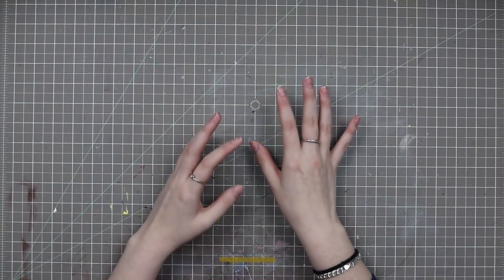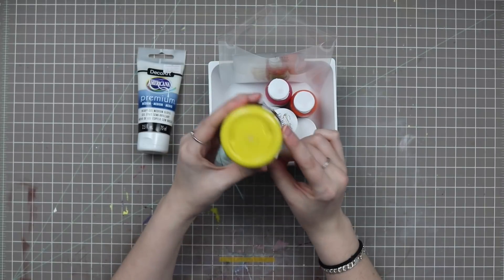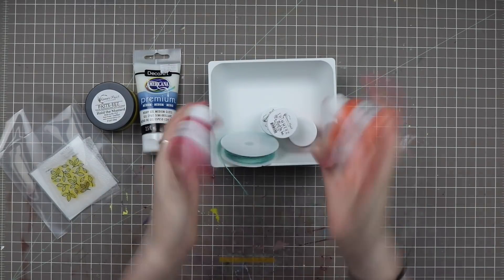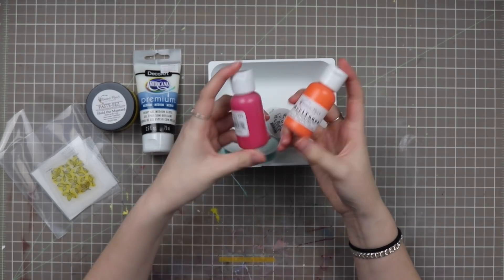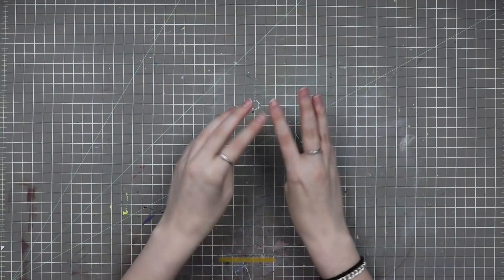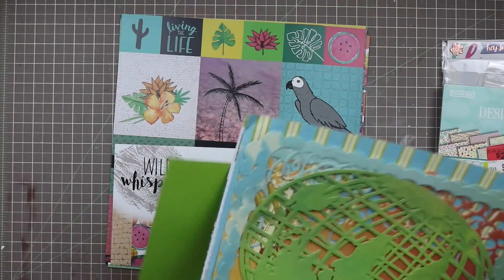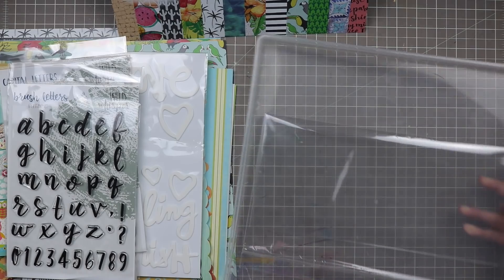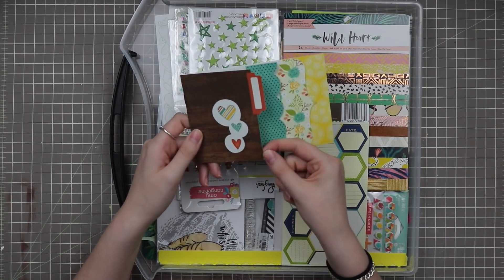November Homemade Scrapbook Kit Share // How To Kill a Kit with Style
November already?! Things are getting crazy! I decided to try some tropical vibes for this month's homemade scrapbook kit! What do you think you'll be crafting with this month and what are some of your goals?

2.

- - - - - - - - PRODUCTS FEATURED - - - - - - -

Wild Heart 6x8 Paper Pad

Bella Blvd Puffy Green Stars

Jillibean Soup Hexagon Stickers

Amy Tangerine White Thickers

Pink Fresh Studio Puffy Stickers

Pinkfresh Studio Leatherette Stickers

Jillibean Soup Puffy Stickers

Heidi Swapp Stamp Set

Pinkfresh Studio Tassel Bows

Project Life Chipboard Sticker Set

Yellow and Orange Gelato Set

Pink and Red Gelato Set

Wood Veneer Butterflies

Wood Veneer Birds

The Crafty Pocket Flair

Doodlebug Chit Chat Set

Doodlebug Swimming Pool Doilies

Heidi Swapp Project Life Watercolor Cards

PinkFresh Studio Rubber Shapes

K & Company Travel Die Cuts

- - - - - - - - - *FAV STORES* - - - - - - -

- - - - - - - - FOLLOW ME- - - - - - - -